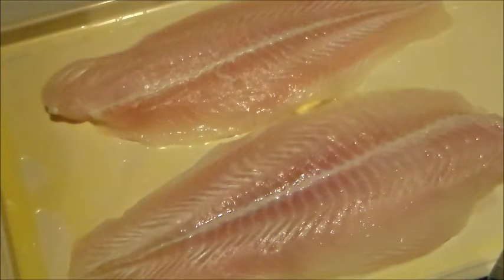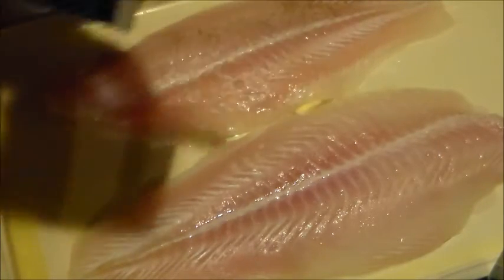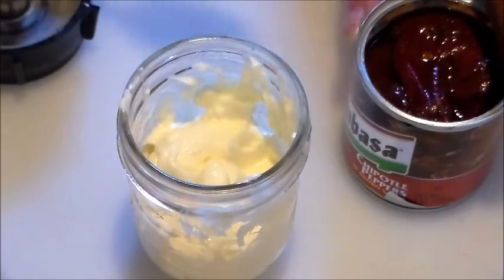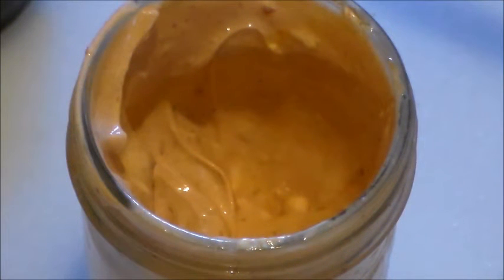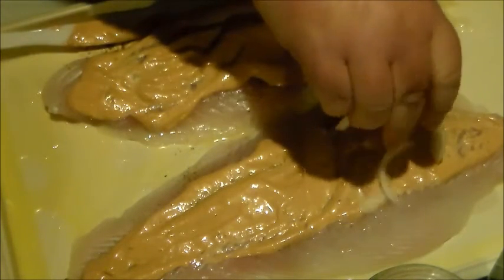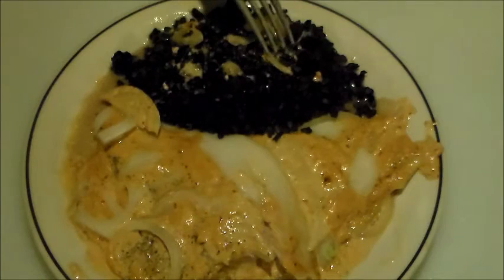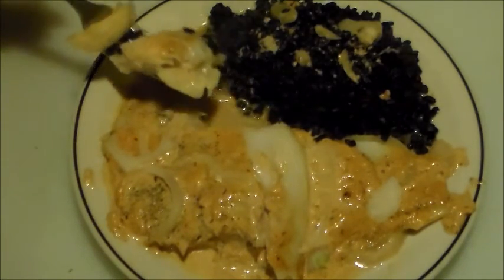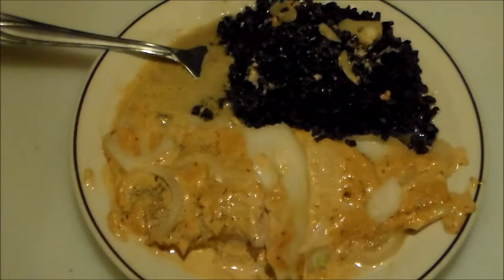FISH INSPIRED BY JUANELO 1946